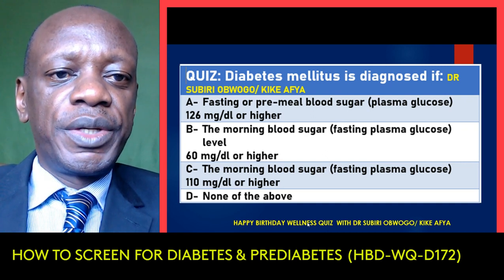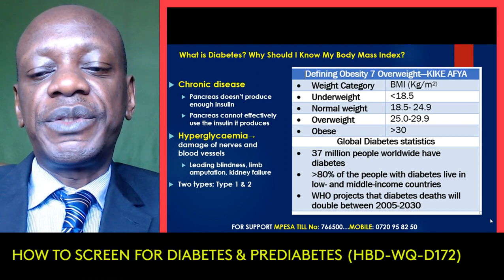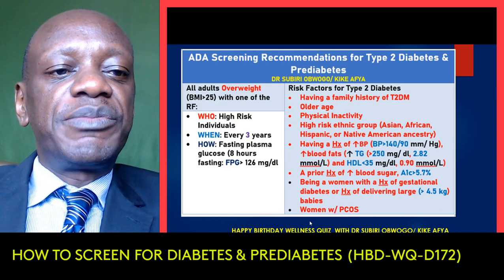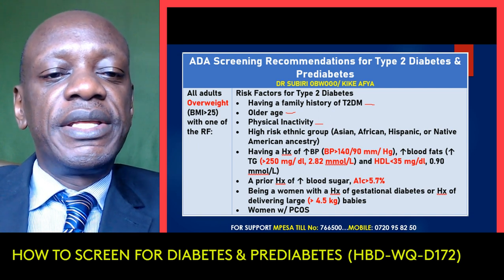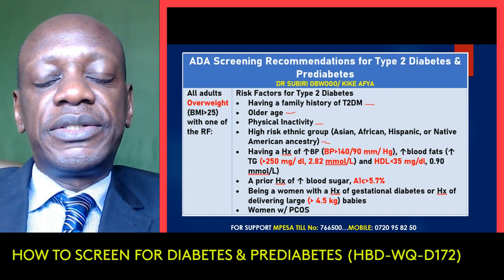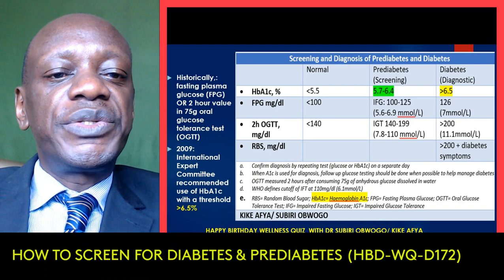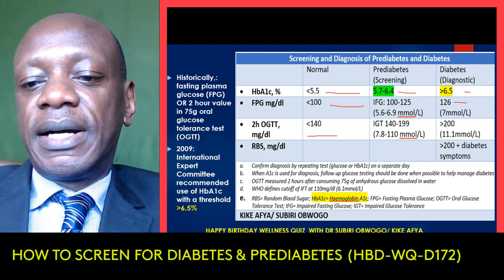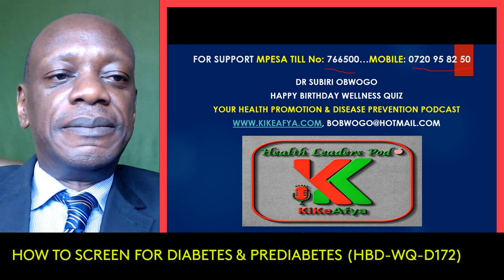HOW TO SCREEEN FOR & DIAGNOSE PREDIABETES & DIABETES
Happy Birthday Wellness Quiz is a Health Pormotion and Disease Prevention Wellness Podcast